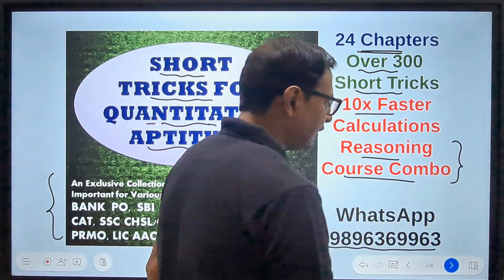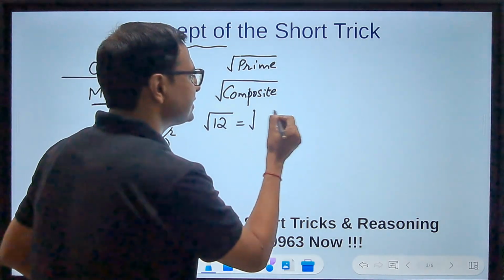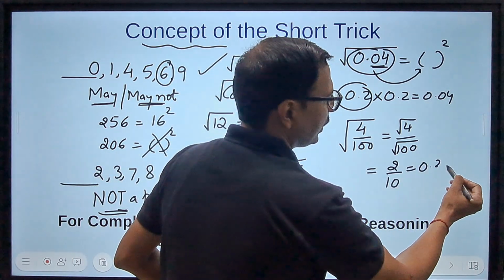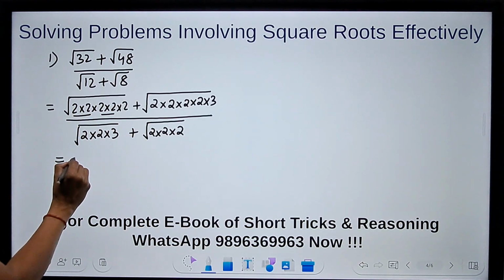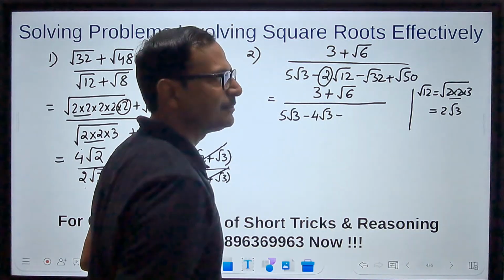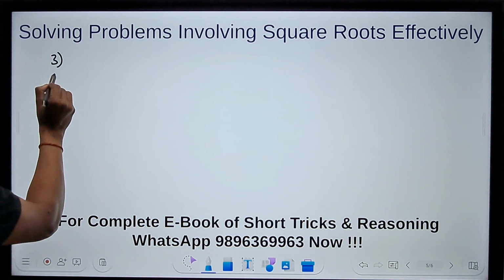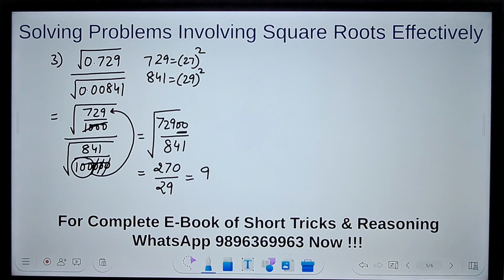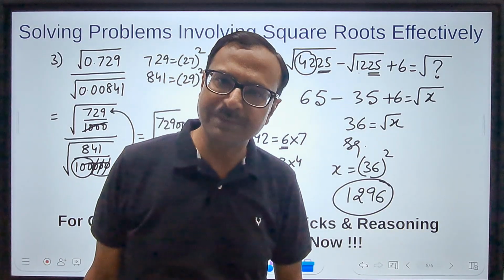No More Error in Square Roots II Solve All Questions Correctly II Complete Video